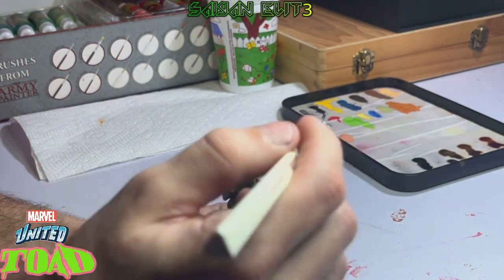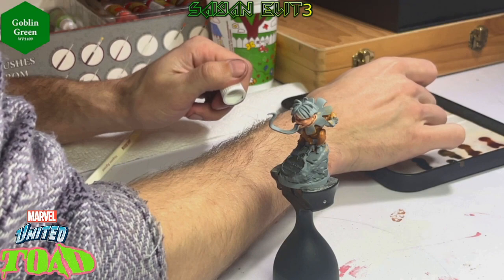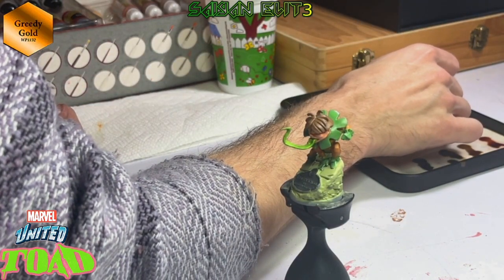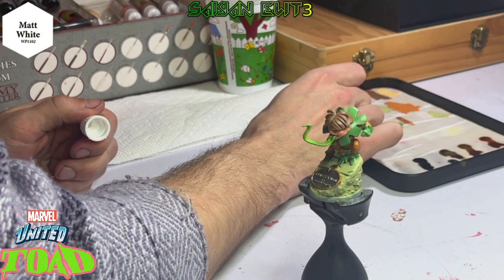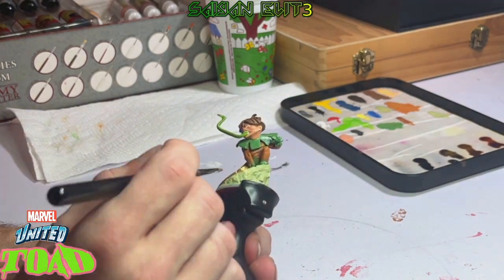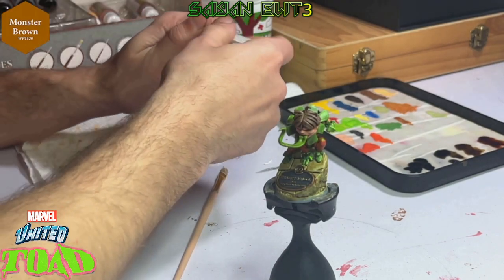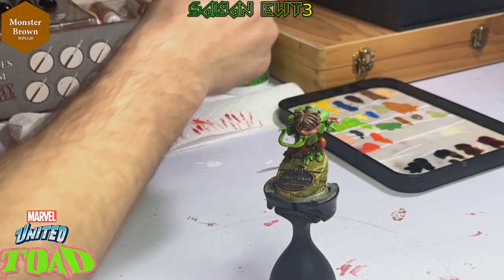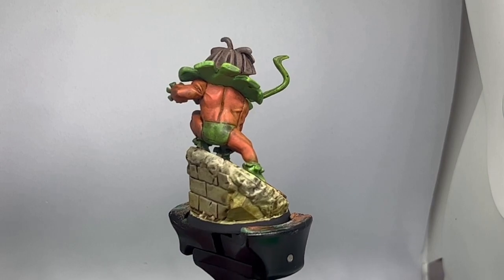Marvel United Minipaints - Episode #33: Toad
I'm painting the Toad miniature from the Marvel United board game. I am primarily using Army Painter paints. To catch LIVE painting sessions as well as other content, check out: